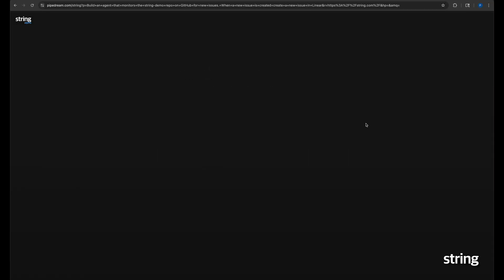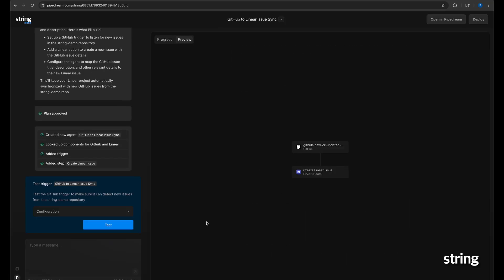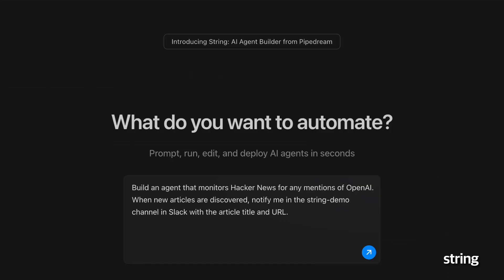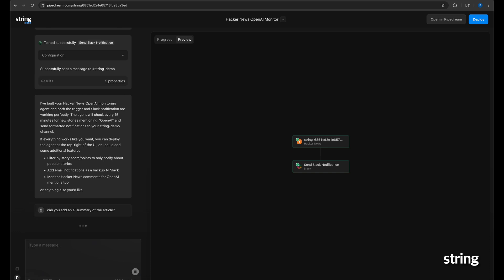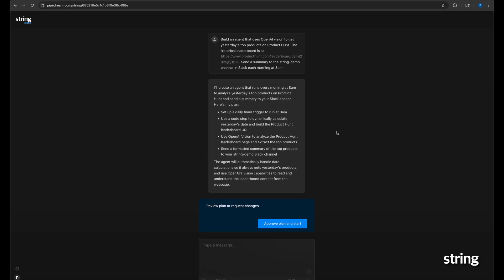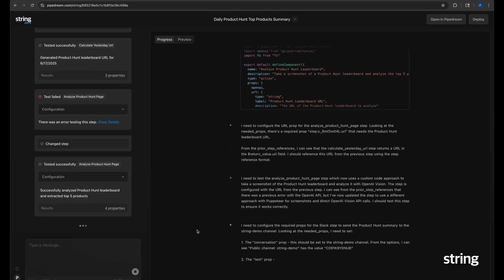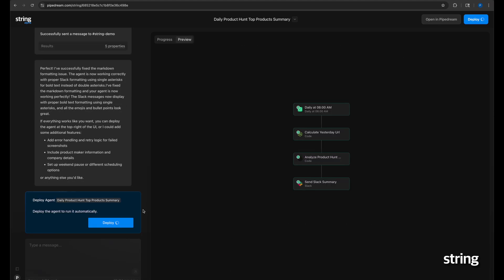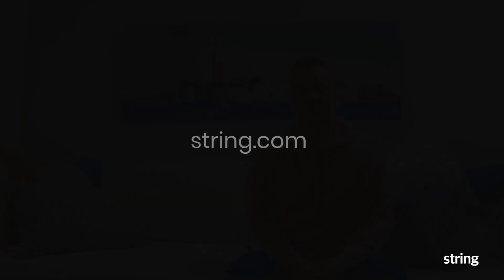Introducing String.com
What if an AI agent could build AI agents? We are so excited to introduce String.com.

Prompt, run, edit, and deploy agents in seconds. It is 10x easier to use vs. no-code builders, and solves 10x more use cases with code gen.

String can create complex, fully functional AI agents with working code, including thousands of apps, tens of thousands of tools, and “batteries included” AI capabilities for OpenAI, Anthropic, and other models, so you don’t need to maintain API keys unless you want to. A few examples include:

- Messaging with slack or discord
 - Internal apps with airtable or notion
 - Data processing with snowflake or postgres
 - Web scraping, browsing, monitoring, and more

String.com